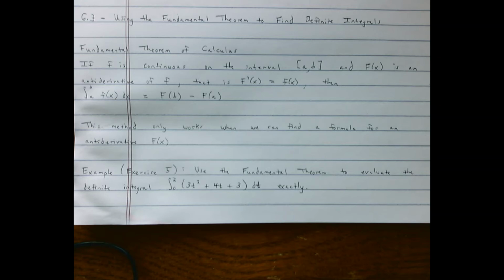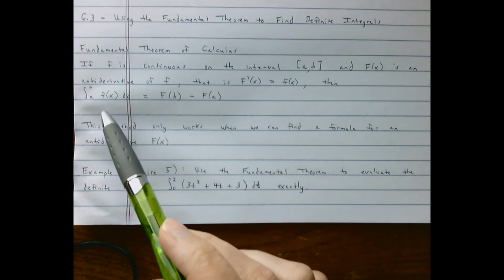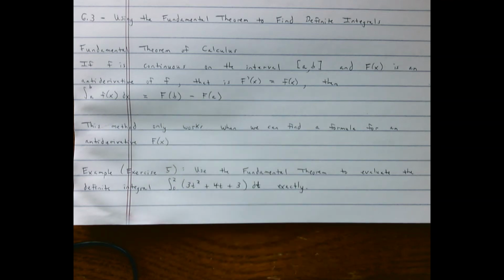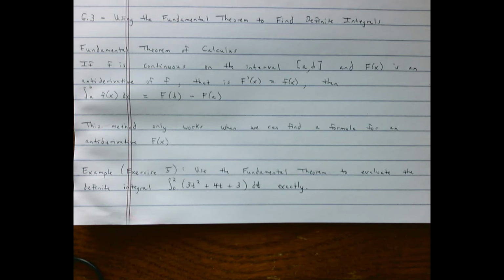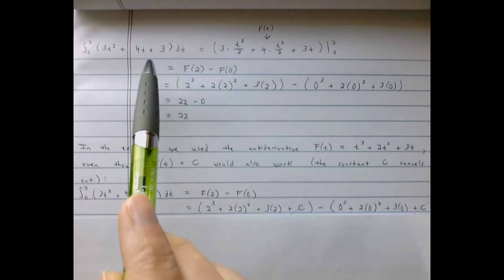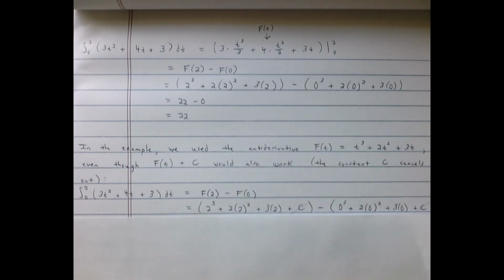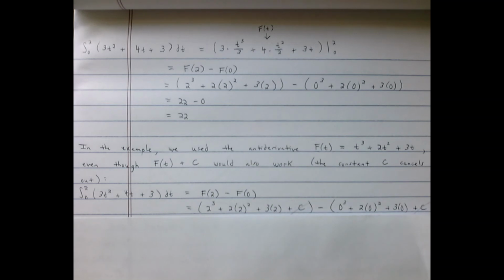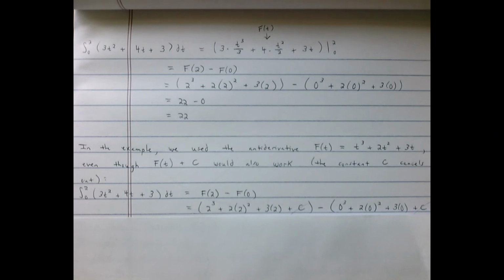Section 6.3 - Using the Fund. Theorem to Find Definite Integrals